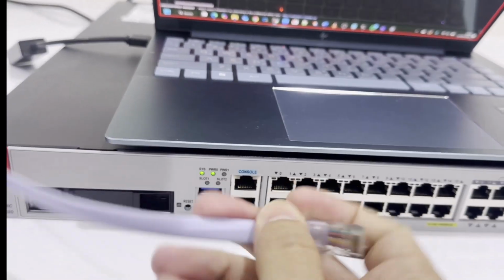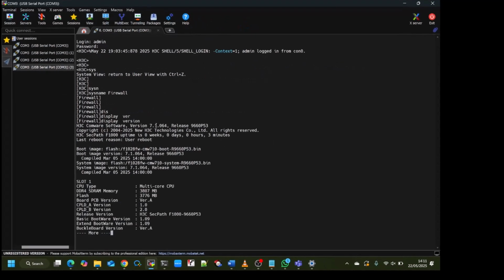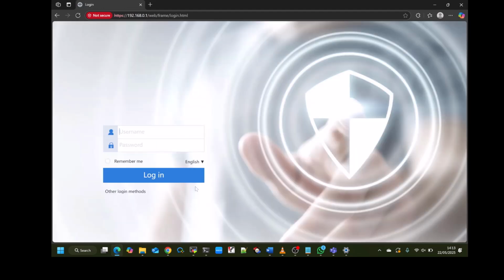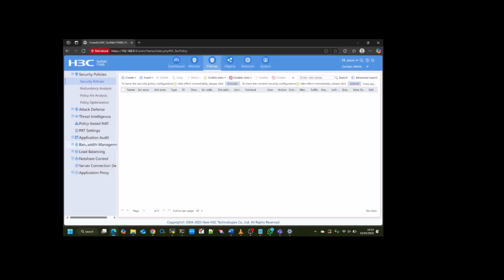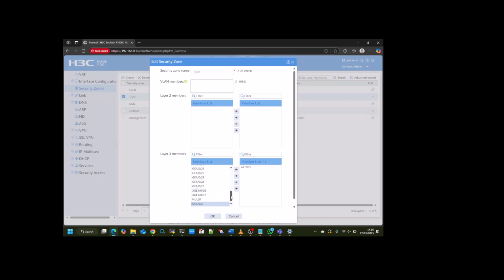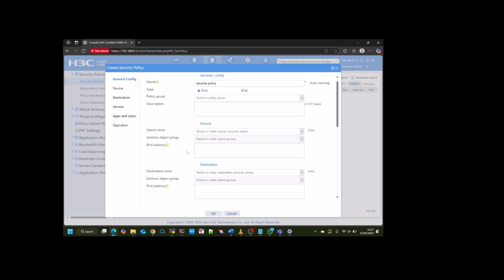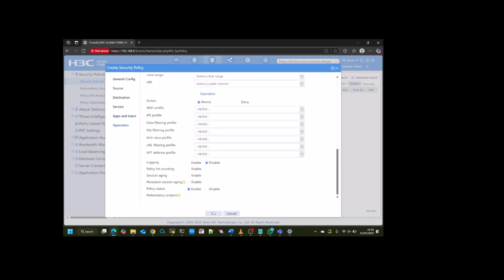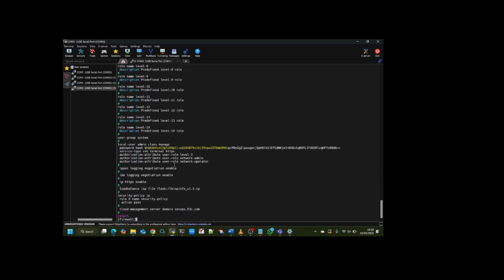H3C Firewall unboxing to Basic configuration | How to add an interface in Zone, Security policy &...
In this video, I explain step by step from unboxing to the basic configuration of the H3C firewall.

You will learn how to:

✅ Create security zones
✅Add interfaces to zones
✅Configure policies
✅Perform initial setup and basic management